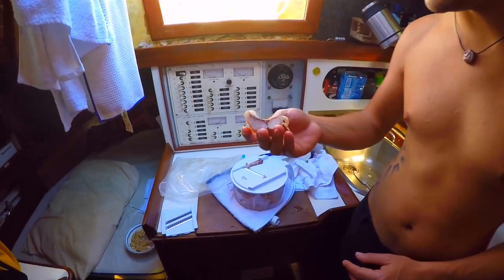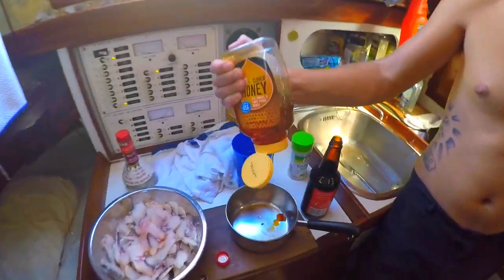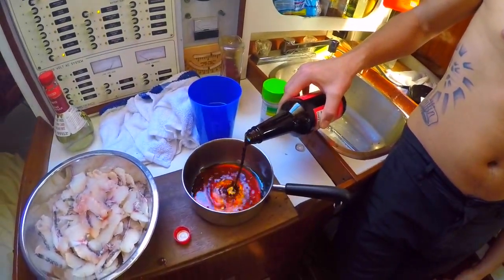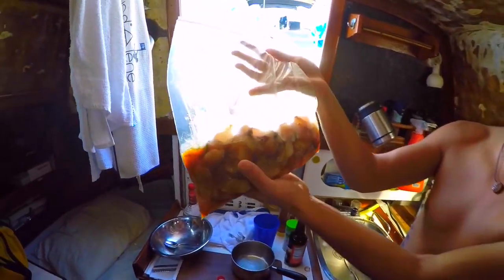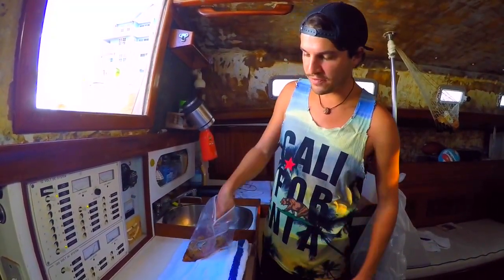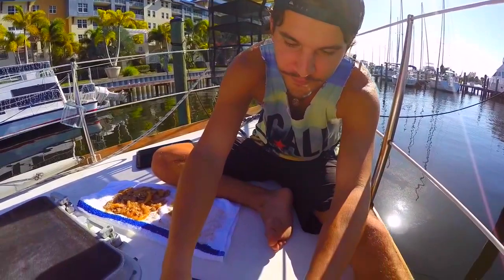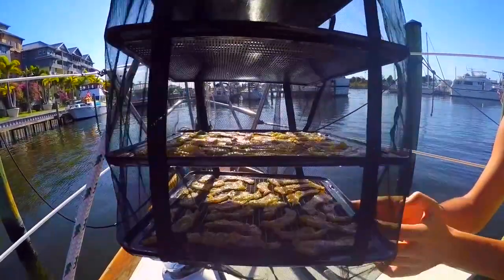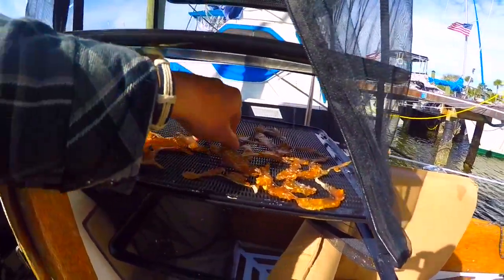Making Fish Jerky on A Sailboat - "BUMS KITCHEN"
Here is our first installment of "Bums Kitchen". In this we make FISH JERKEY!
Equipment Used
-Yoyo hand reel
-1 Fiddler Crab
-1 Circle Hook
-Billy Club
-Filet Knife
-Mandolin
-Zip Lock Bag
-Bowl
-Food Pantry (food dryer)

Ingredients
-1 Sheep Head (2 lbs fish total)
-Honey - 1 Generous Glob
-White Wine Vinegar - A Splash
-Soy Sauce - Several splashes
-Garlic Salt - A Shake or Two
-Water - Until it isn't too salty